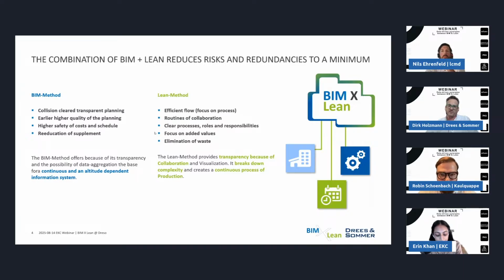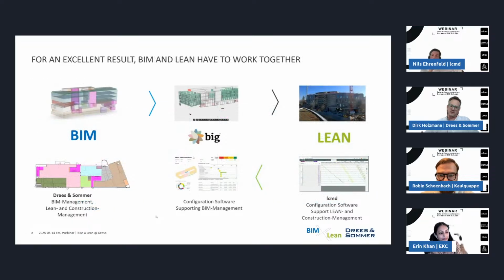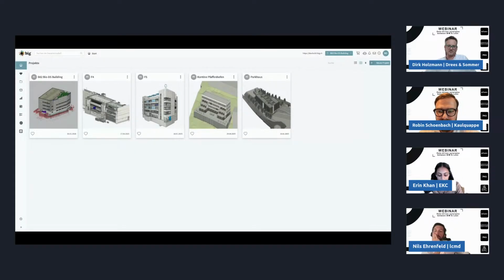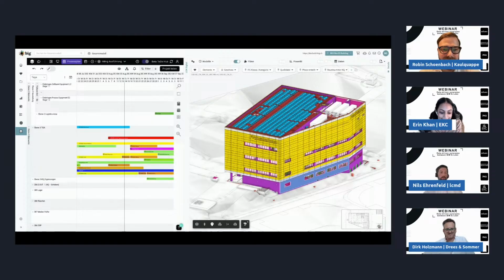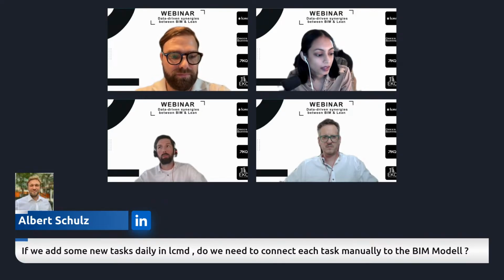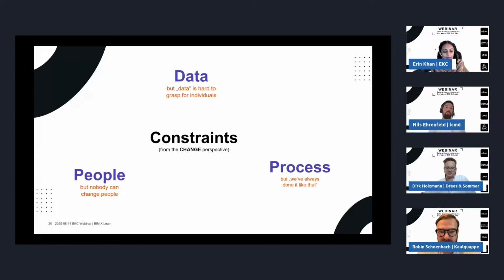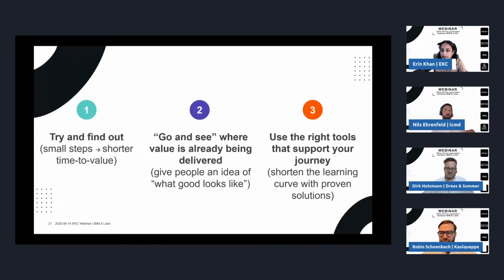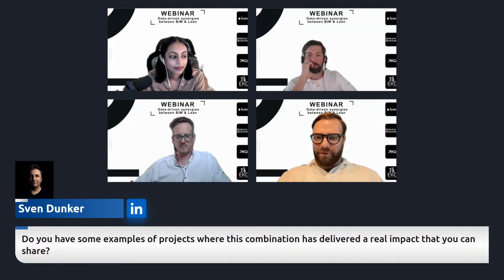Data-driven Synergies between BIM and Lean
Please join us for a dynamic discussion on Data-driven Synergies between BIM and Lean!